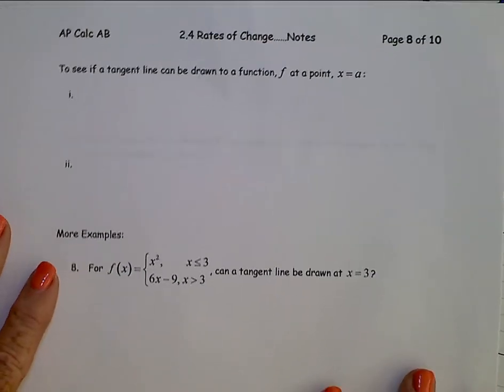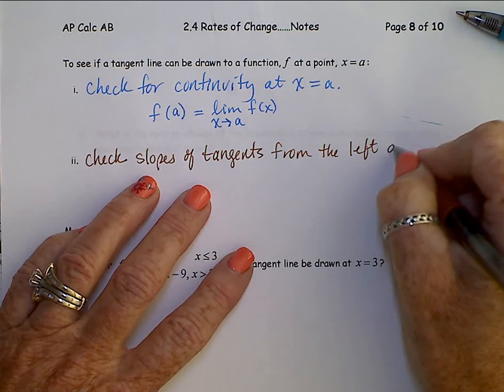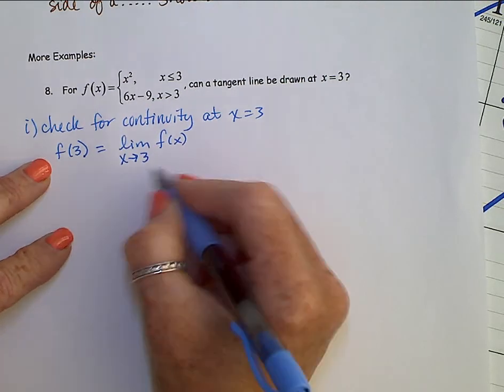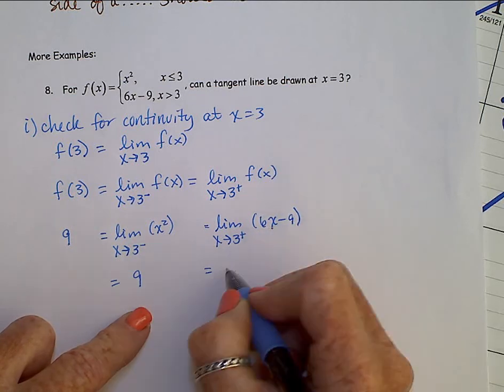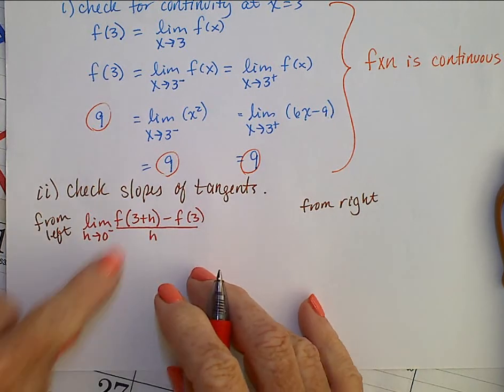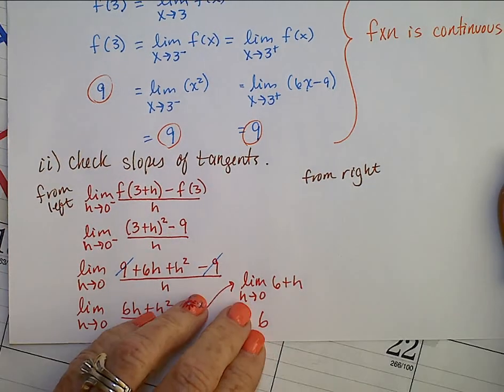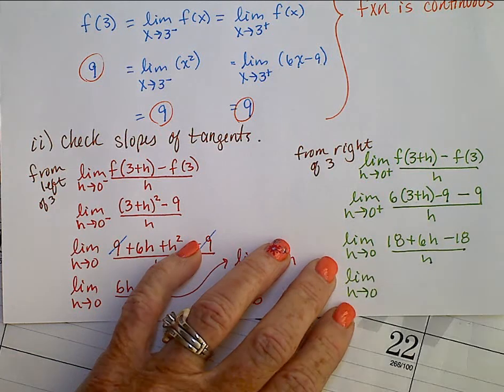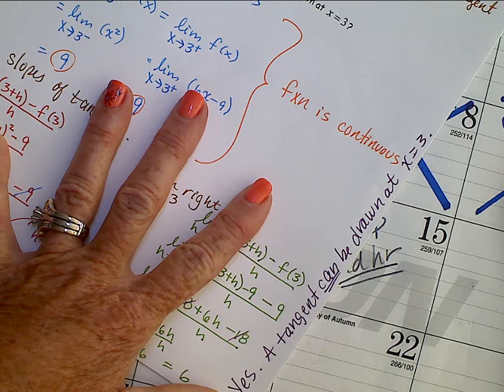APC AB video 2 4 p8